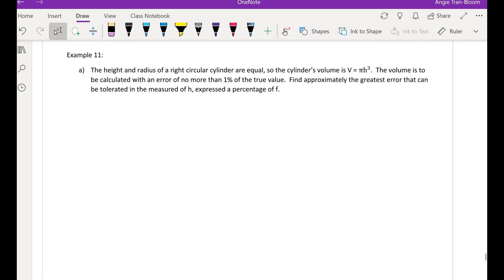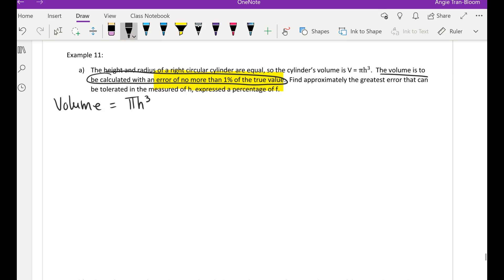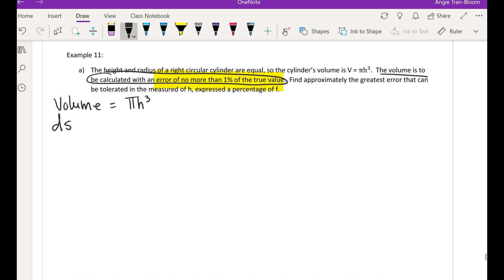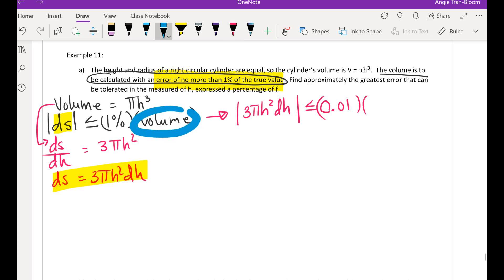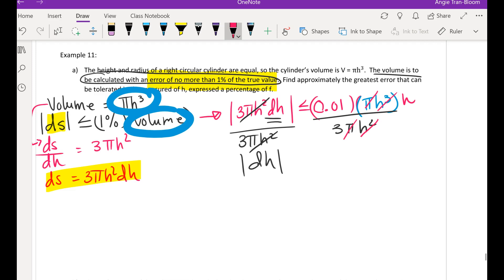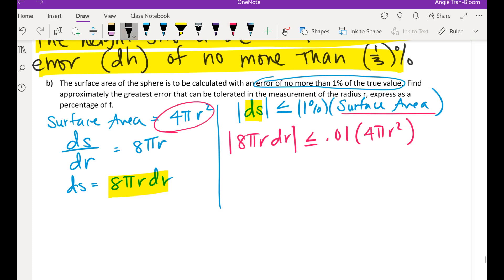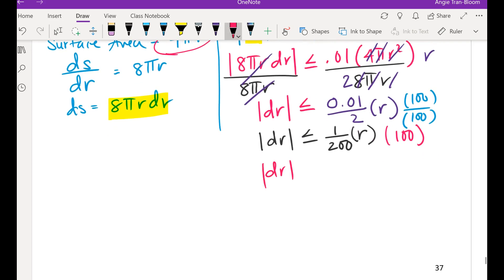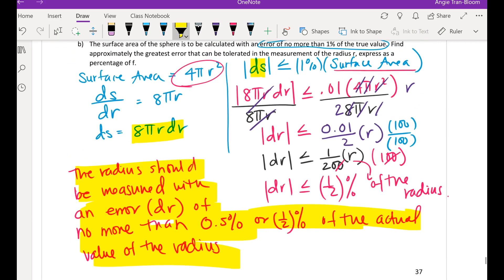4-5 example 11 (calc)